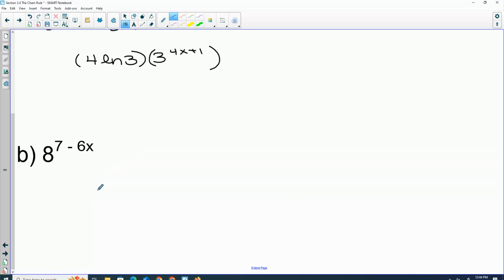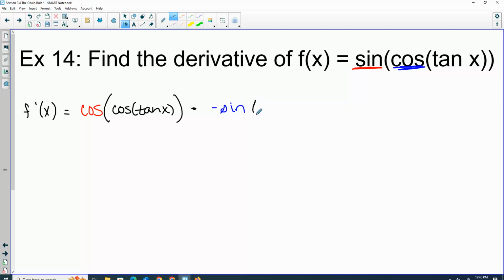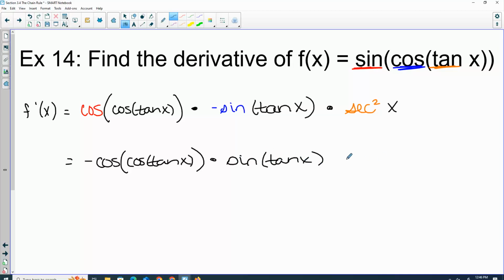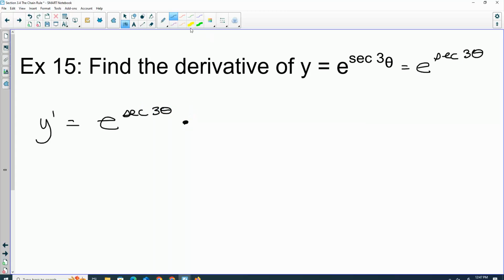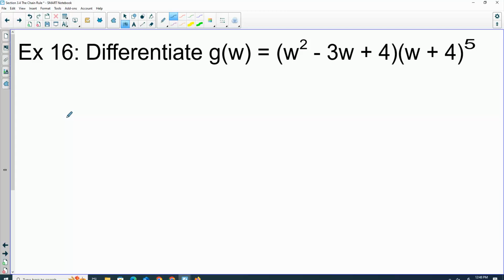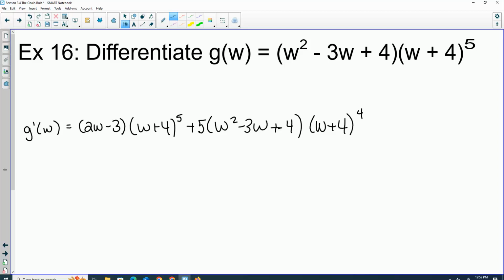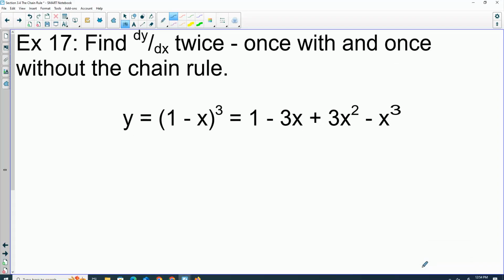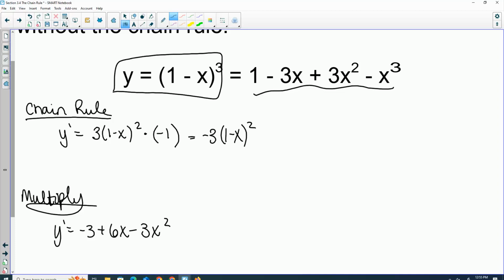Section 3 4 Nov 22 Part 2